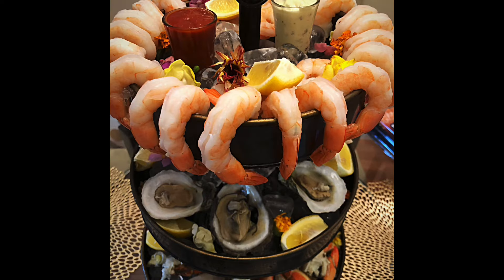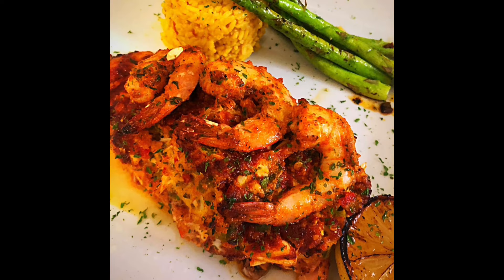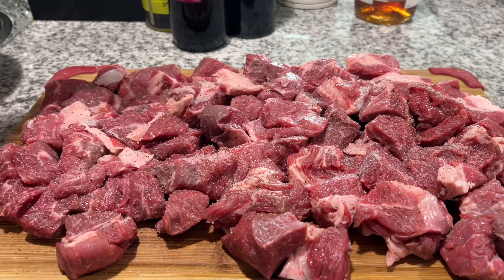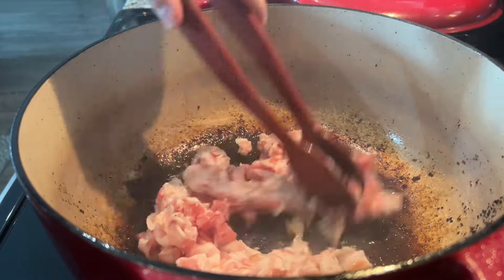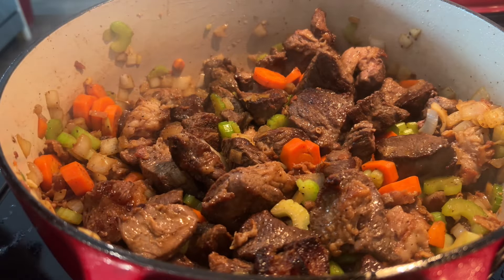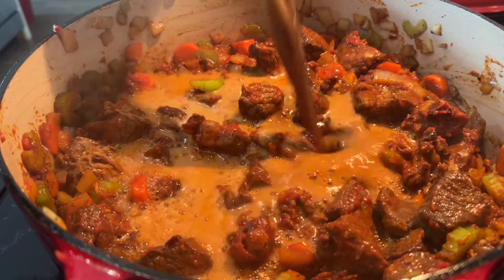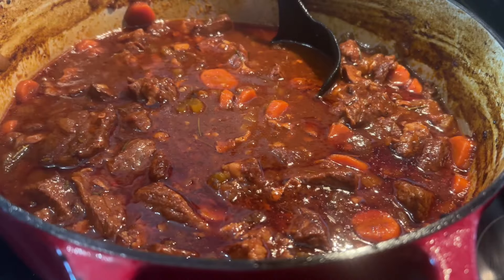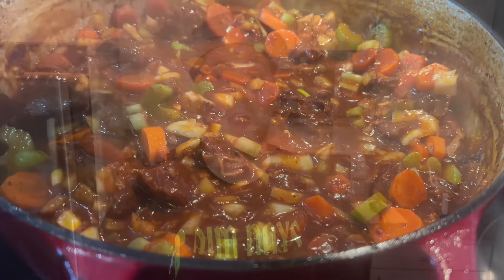Episode 11- Irish Guinness Beef Stew‼️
Happy St. Patrick’s Day Everybody ☘️🍀☘️

Instead of corn beef and cabbage that “We Americans” believe is Irish food which they typically make with Bacon instead of corned beef, I am making Irish Guinness Beef Stew.